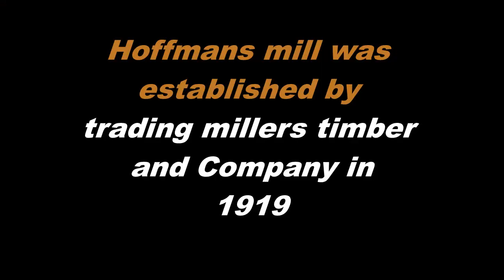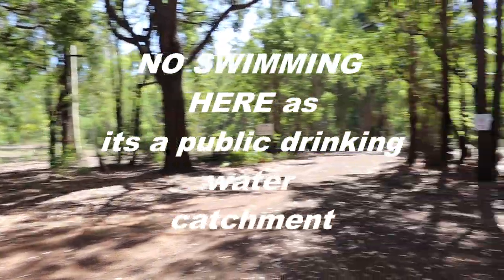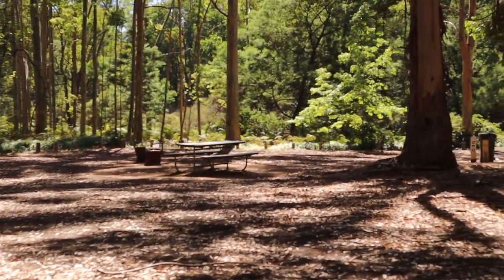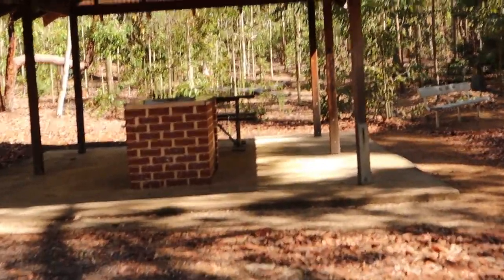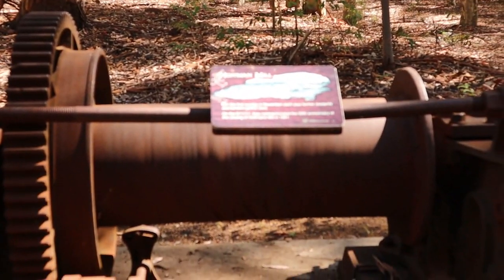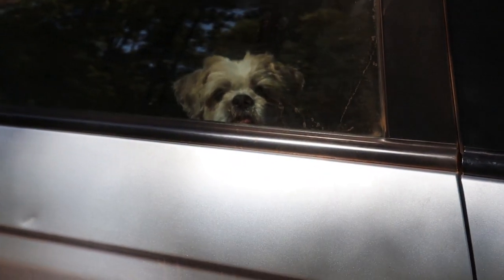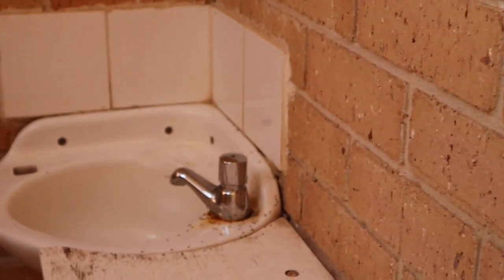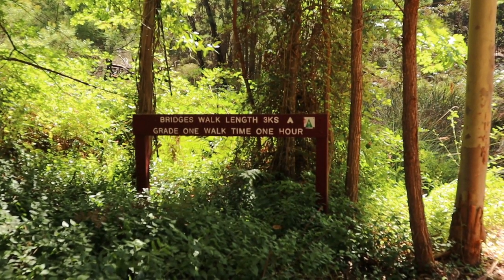Exploring Hoffmans Mill Campsite in Western Australia with Kristie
Lets take a look around and explore Hoffmans Mill Campsite ,its one-hour-45 mins from Perth in Western Australia.
Kristie has a Facebook group for Lady Campers called "LADIES CAMPING AUSTRALIA" so if your a lady then your invited or if you have a Lady then she is welcome to our Secret Ladies ONLY business..

Kristie is also a Author from Perth ,Australia, that loves her Macramé -Pottery and Camping and kayaking adventures ,so stick around and have a peep ,you might even like her other videos ,so take a look and follow her Journeys by hitting the subscribe button .

Let Kristie know where your from?
How are you going in the crazy time , are you in lock down or have you been.

Have you been doing any Camping  ?

Anyway here is my website if you would like to know more about ME (Kristie)